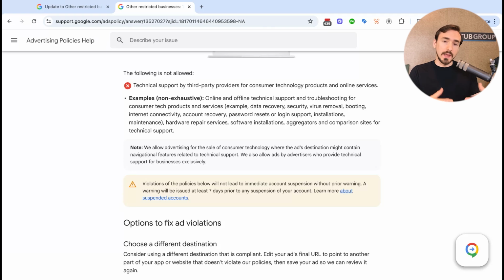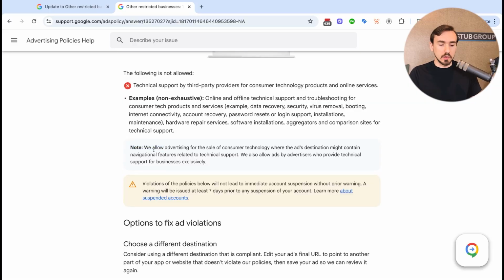Does Google Ads Allow Tech Support Ads? (Policy Updated October 2025)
Google’s tech support policy has changed.

And the October 2025 update adds important nuance for advertisers.

In this video, StubGroup CEO John Horn explains when you can (and can't) advertise tech support through Google Ads.

You’ll learn:

-Why third-party consumer tech support ads are prohibited
-The difference between B2C and B2B tech support advertising
-What the October 2025 policy update means for selling consumer technology online
-How to prevent false policy flags on legitimate business-to-business campaigns

Stay compliant, protect your ad account, and understand what Google’s recent updates actually allow.

Stay current on Google Policy Updates by visiting our Policy Center

Chapters:

0:00: Can you advertise tech support on Google Ads?
0:24: What counts as third-party technical support
0:59: The B2C vs. B2B distinction
1:18: How to avoid false policy flags
1:26: The October 2025 policy update explained
2:16: Historical context and why Google restricted tech support ads
2:44: When to reach out for expert help